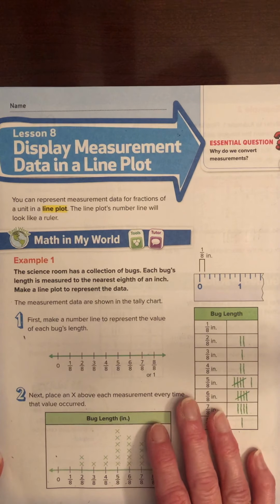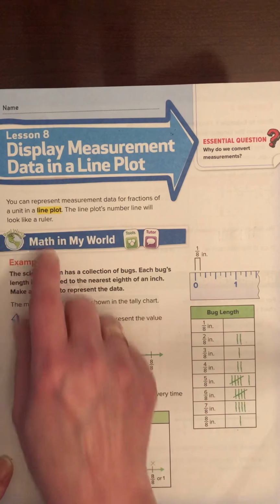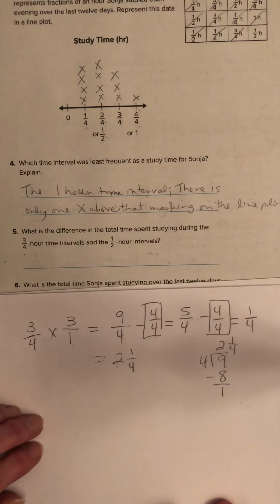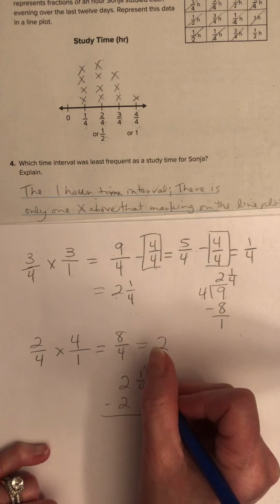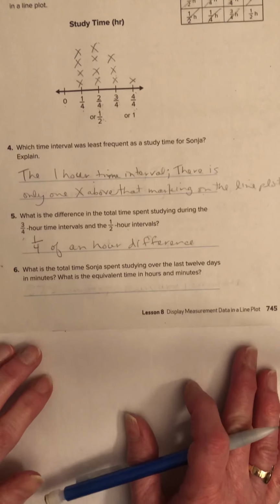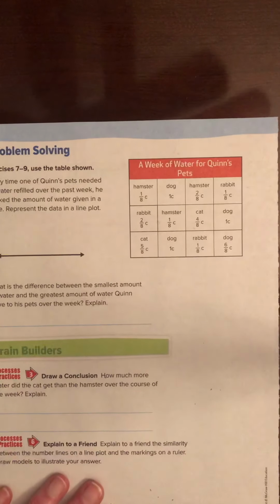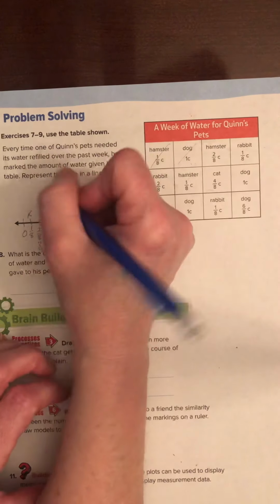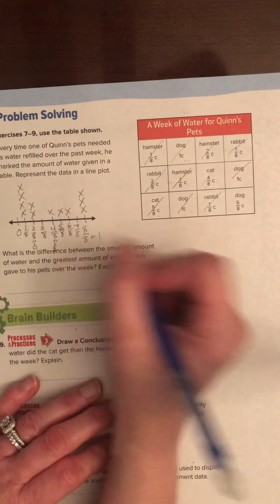Math Ch. 11 Lesson 8 Display Measurement Data in a Line Plot